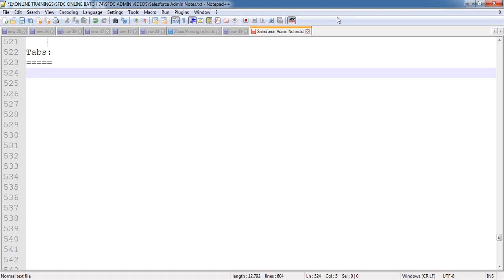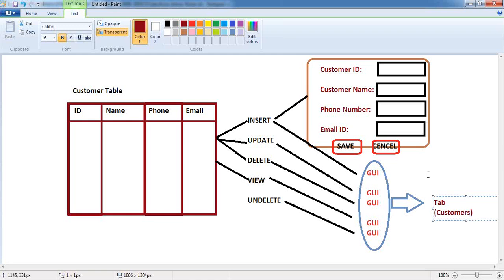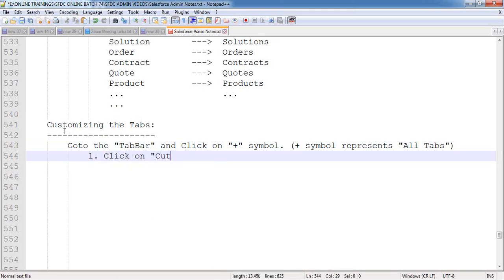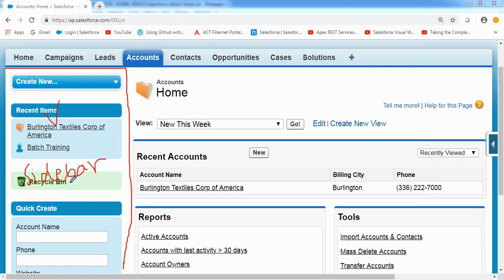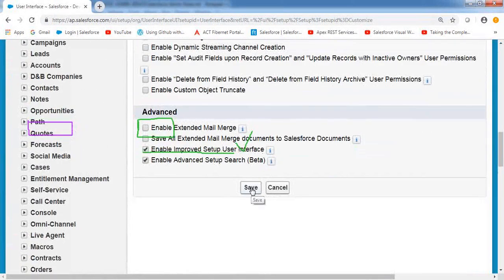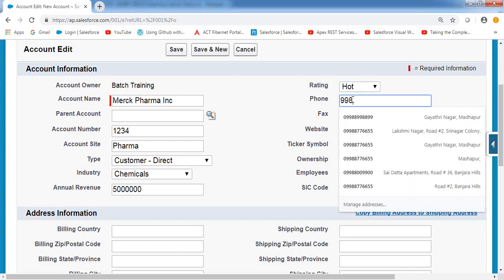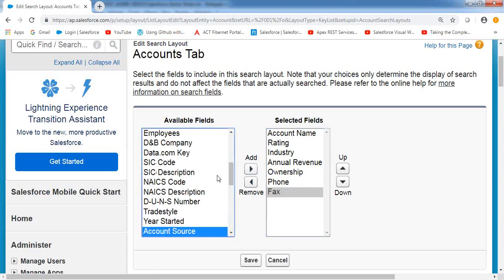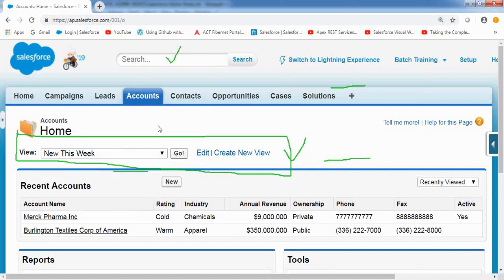salesforce Sessions 9: Tabs and Records Customization